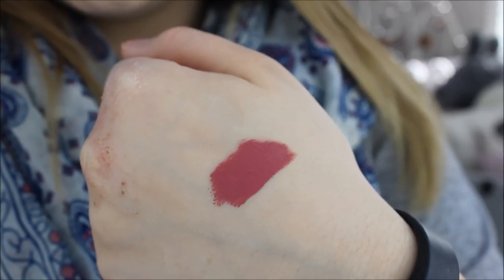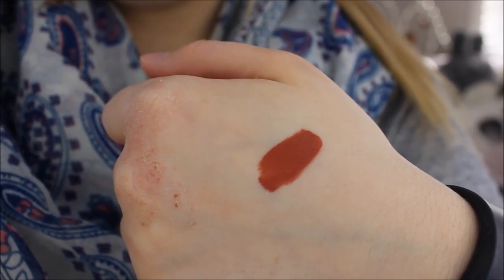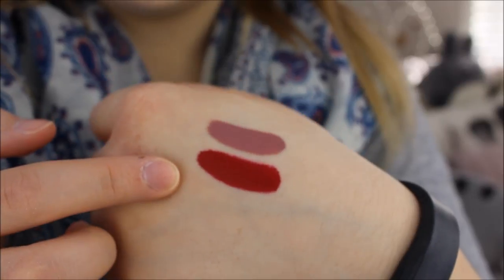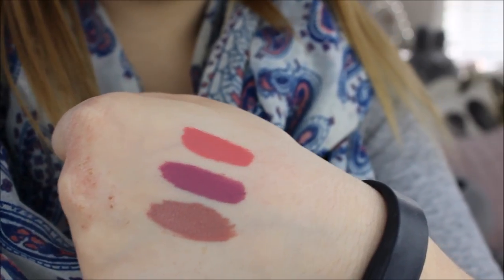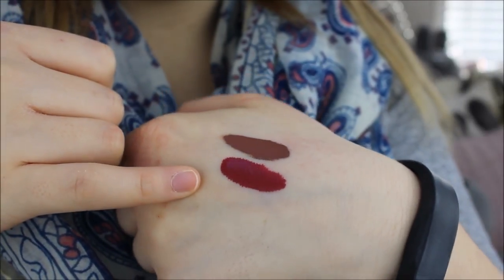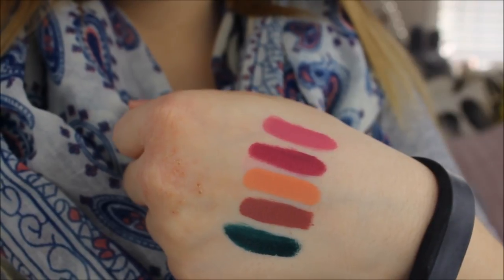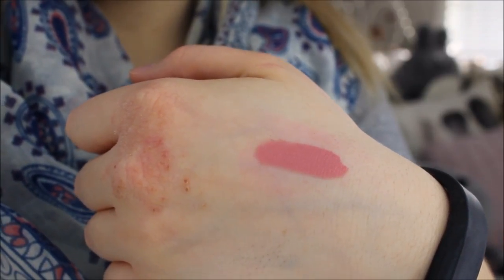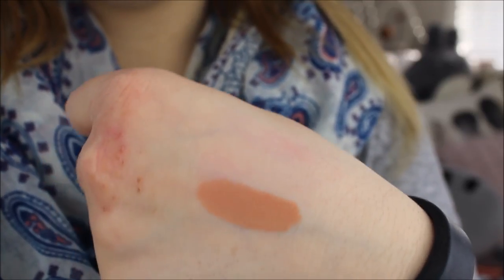Liquid Lipstick Collection | Brand Comparisons + Swatches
♥ OPEN ME ♥

Hey everyone! I hope you're all doing well! Today's video is my liquid lipstick collection. ♥

Products mentioned:

Smashbox Always On Matte Liquid Lipstick in "Dream Huge"
Kat Von D Everlasting Liquid Lipstick in "Lolita 2"
Too Faced Melted Matte Liquid Lipsticks in "Queen B" and "Lady Balls"
Colourpop Ultra Satin Lips in "Molly", "1st Base" and Little-Stitious"
Colourpop Ultra Matte Lips in "Scrooge" and "Beeper"
Sephora Collection Cream Lip Stains in "13", "02", "38", "07" and "29"
Hard Candy Velvet Mousse Matte Lip Colour in "Sweet Pea"
NYX Lingerie Lip in "11 Baby Doll"